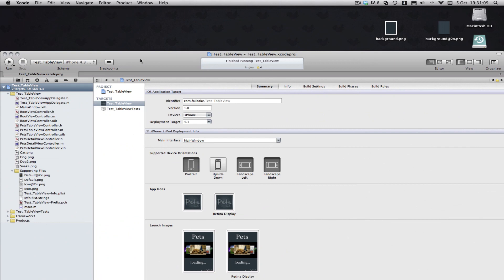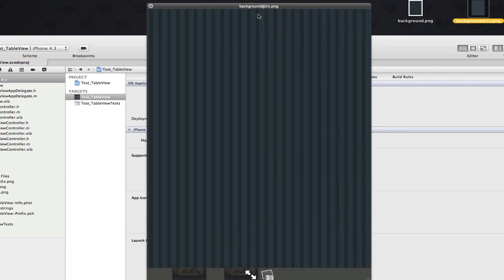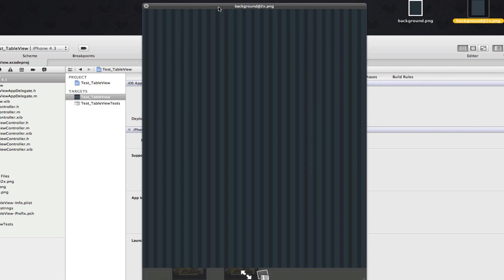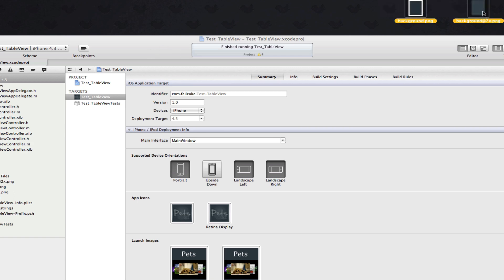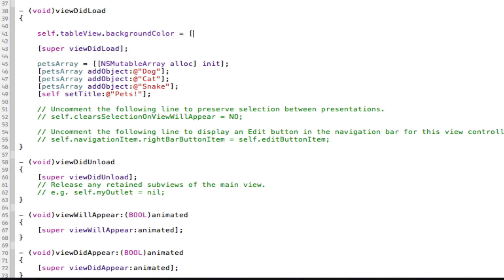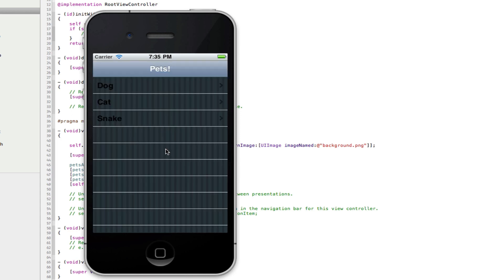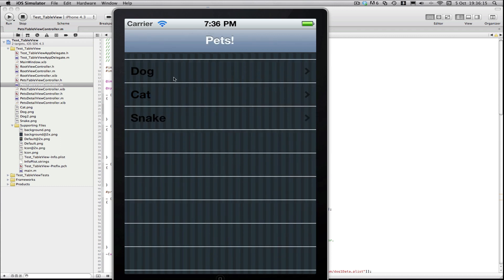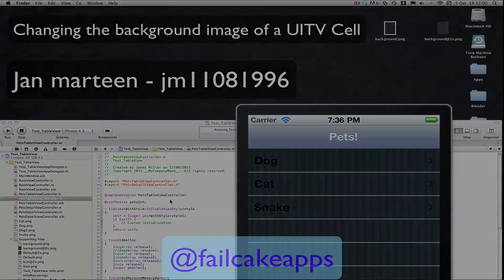iPhone Graphics - Setting a UITableViews backround image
In this tutorial you will learn how to change the background image of a UITableView

Main Code:

self.tableView.backgroundColor = [UIColor colorWithPatternImage:[UIImage imageNamed:@"background.png"]];

TableView Background Sizes:
• 640x832 pixels - For Retina
• 320x416 pixels - For Normal